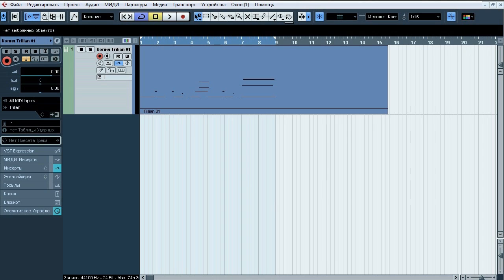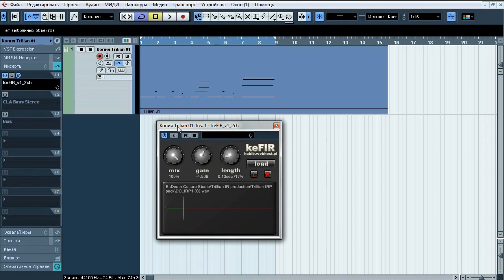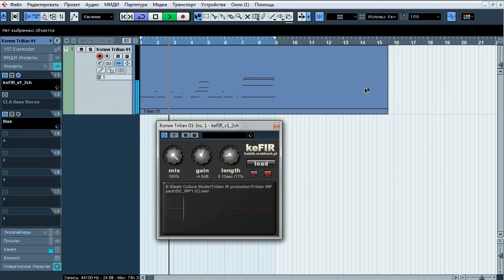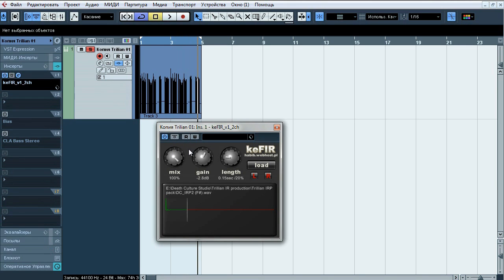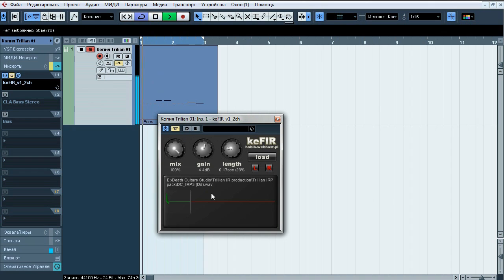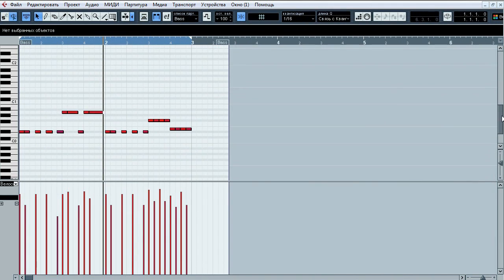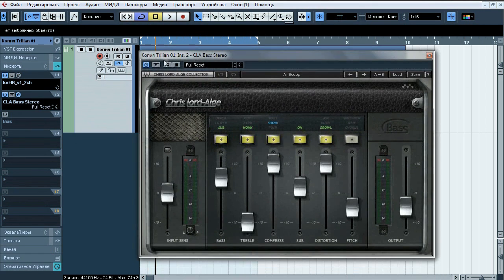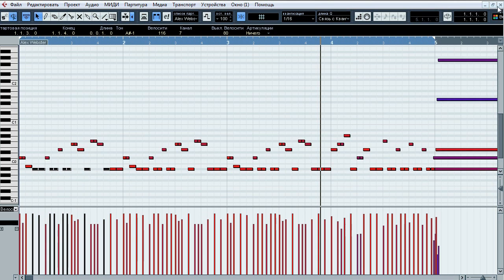Improving Trillian's tone with IRP impulses